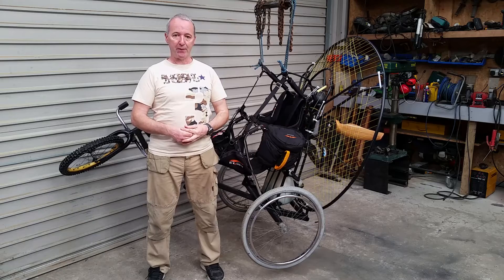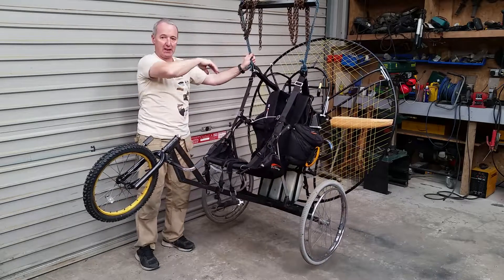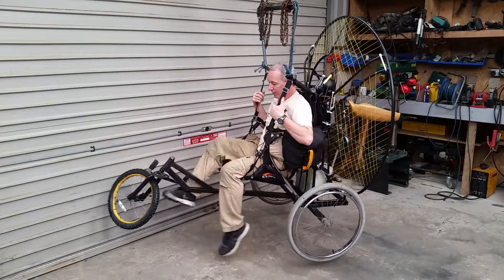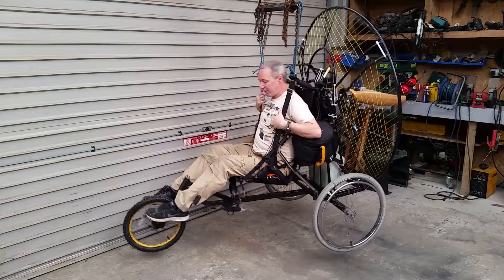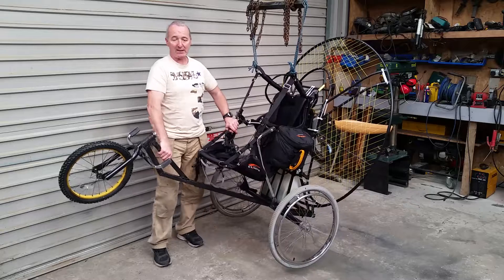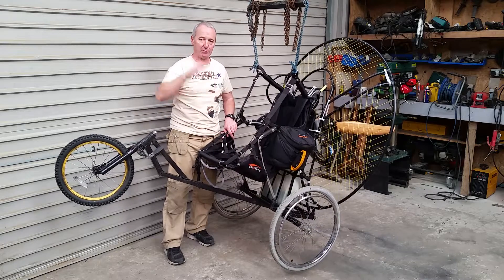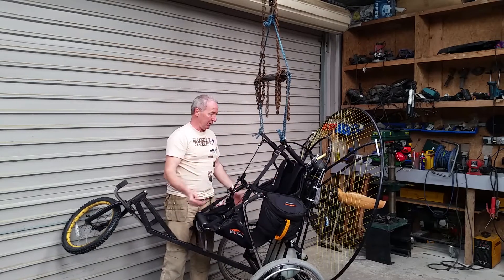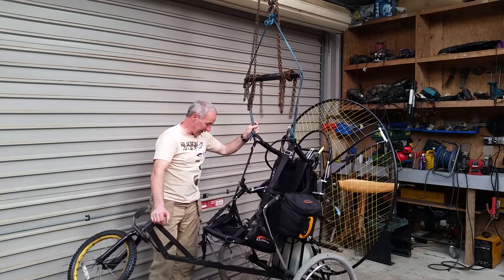Paramotor trike .. Centre of Gravity Testing ..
Successful Hang Test. The trike needed to be suspended before I can fly it. The front wheel needs to sit a little higher in flight for landings so I hang the trike from the ceiling and sit in it and check how it looks.  First flight test will be a little later this week.

Cheers Gerry